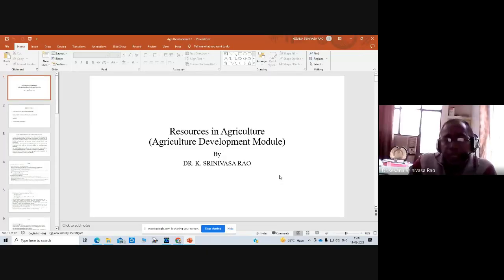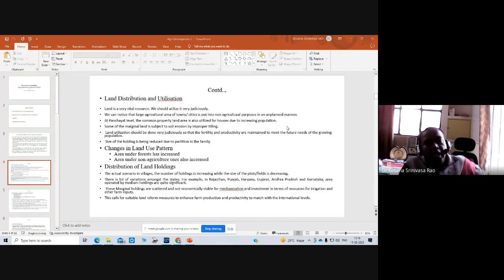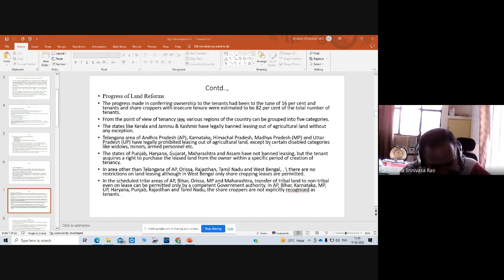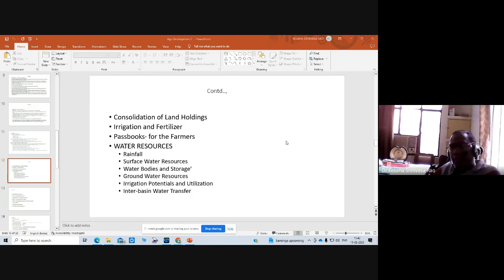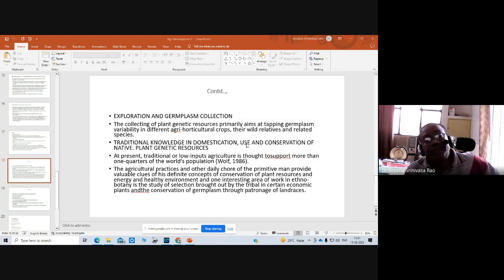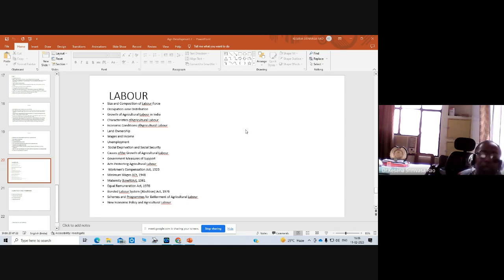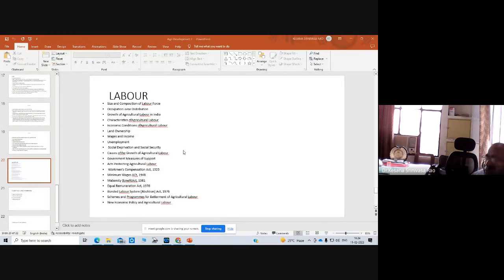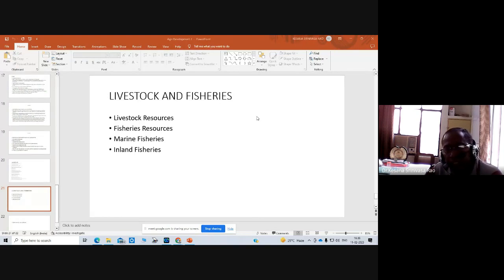3 PGCAP MNR 1 L2 11 Feb 2023 by KSR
3 PGCAP MNR 1 L2 11 Feb 2023 by KSR